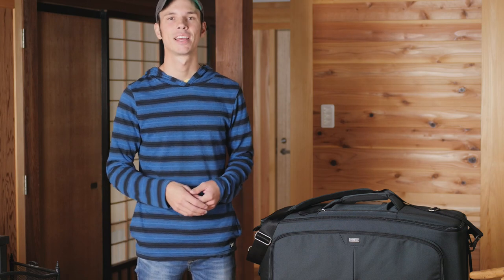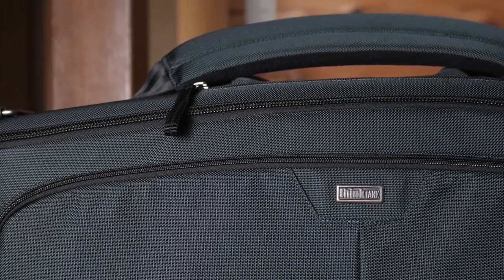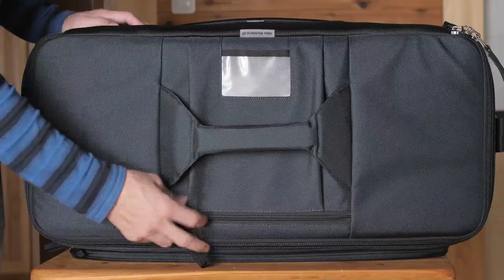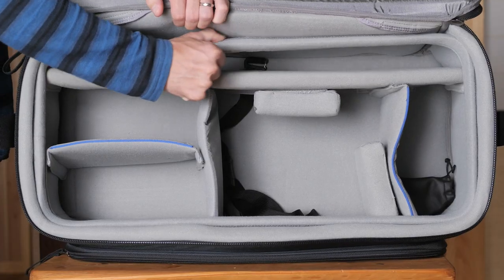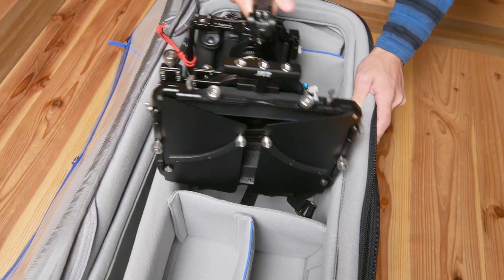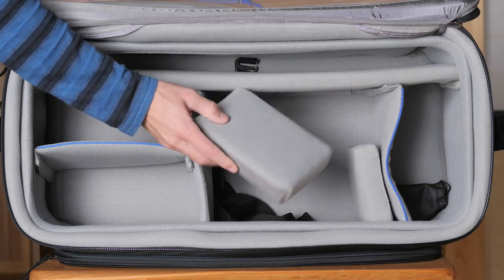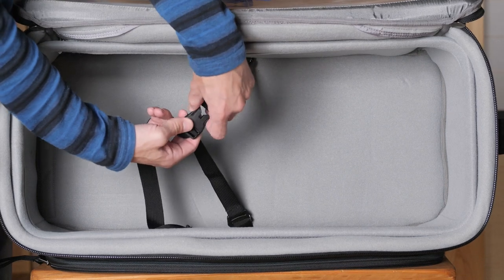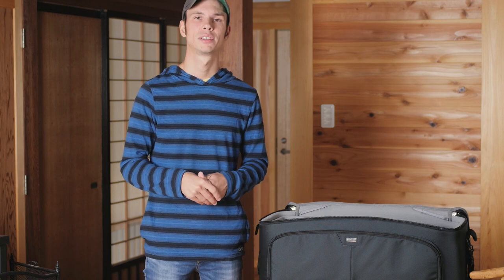ThinkTank Video Workhorse 25 Review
I take a look at one of ThinkTank's many solutions for carrying a fully or partially assembled video rig, the Video Workhorse 25.